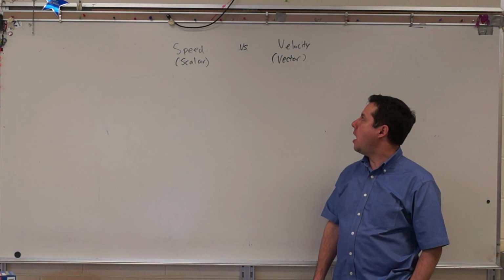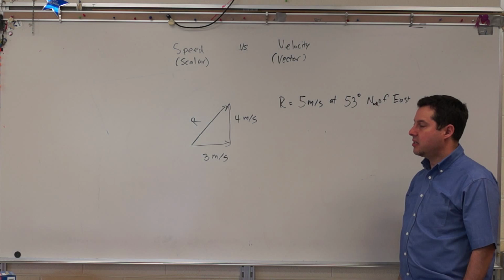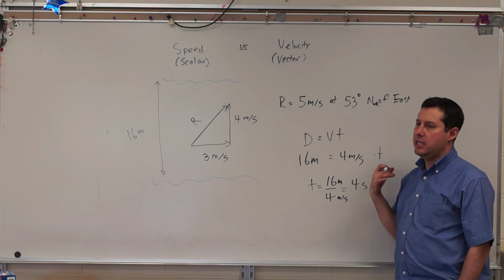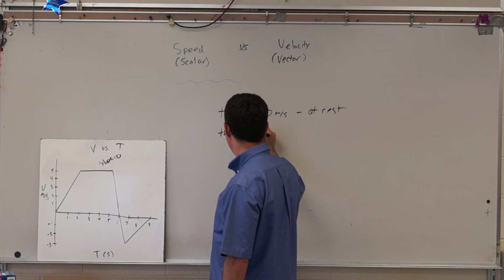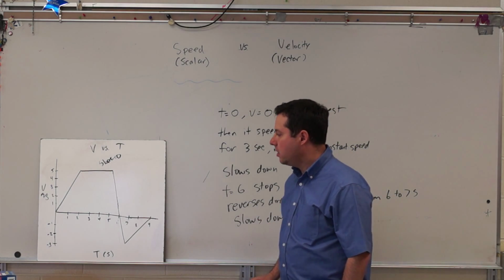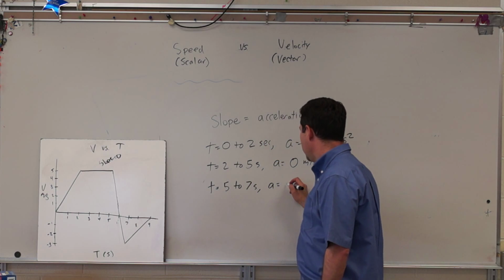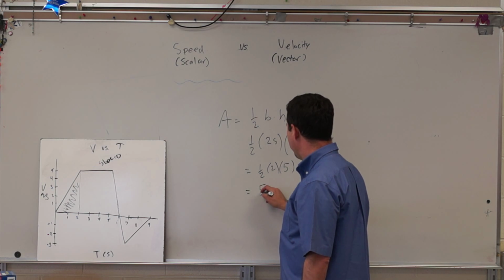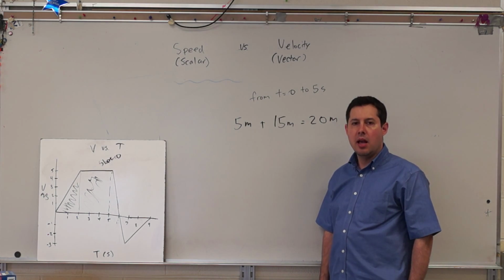2C Velocity and Speed